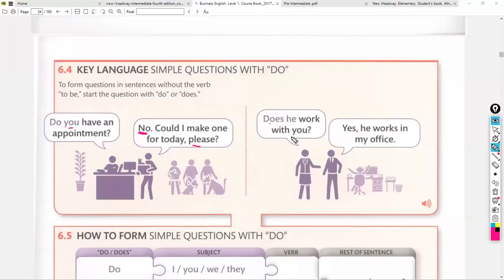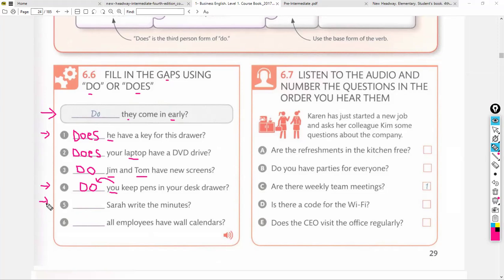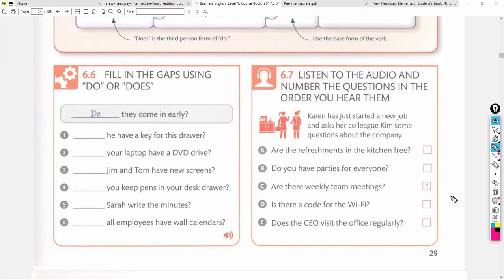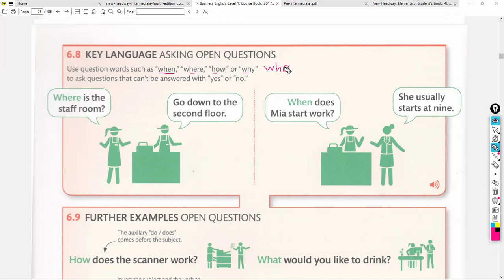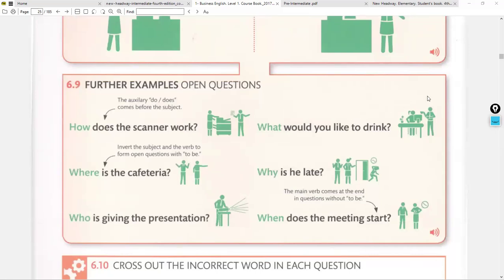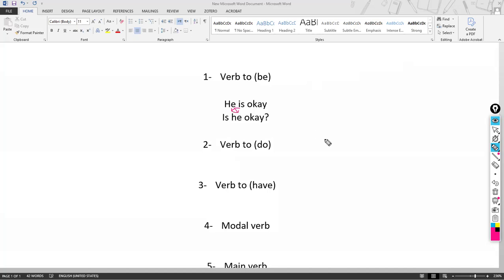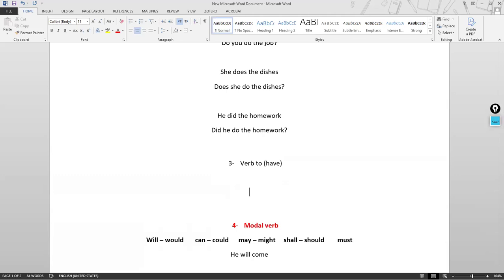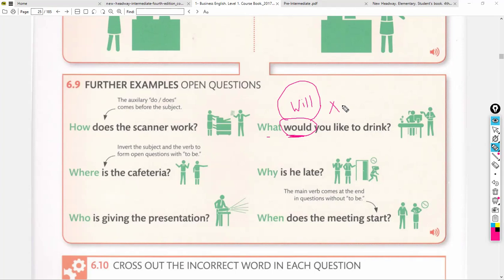Class #6. Part 2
Business English.